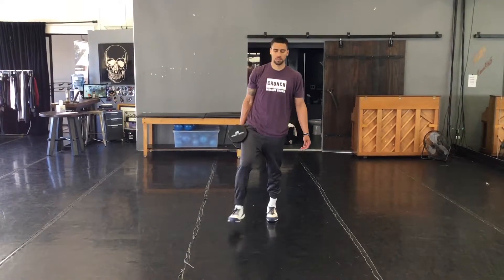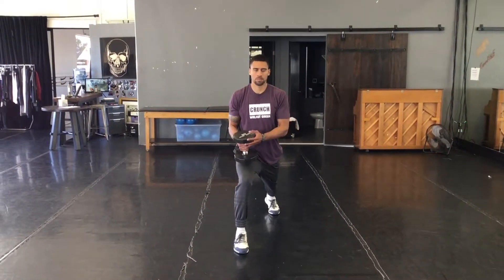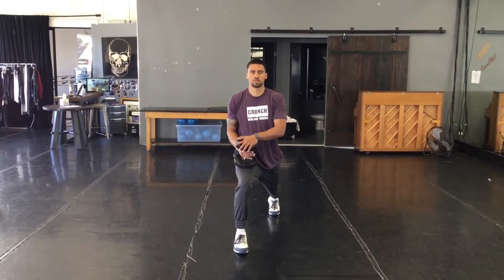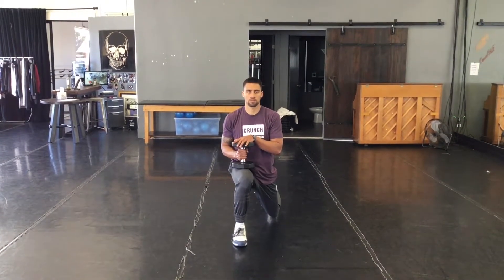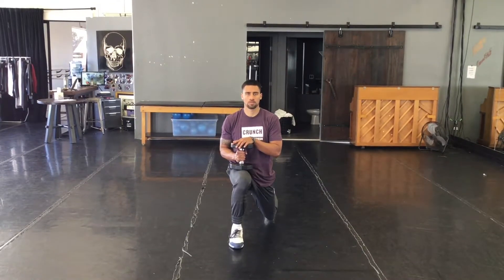Dumbbell Split Squat